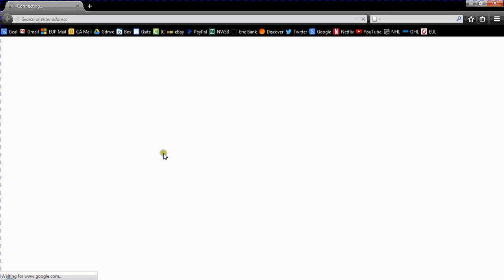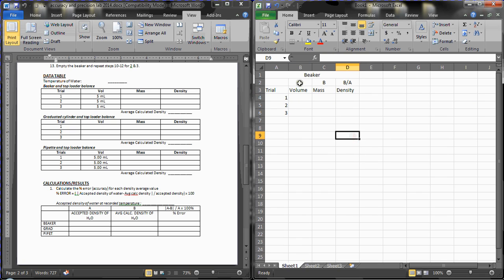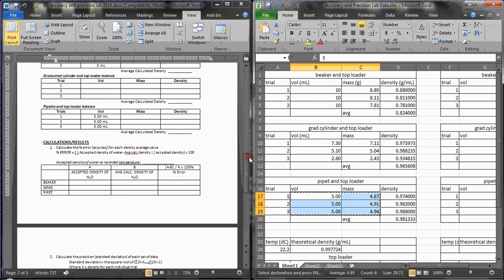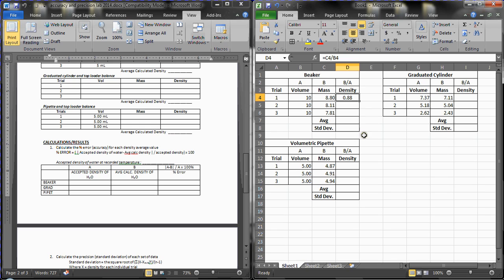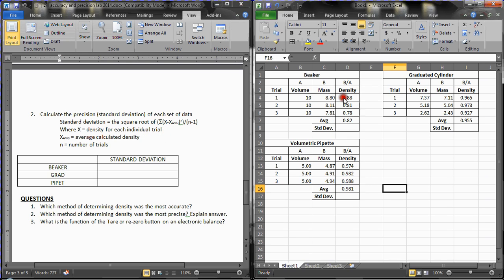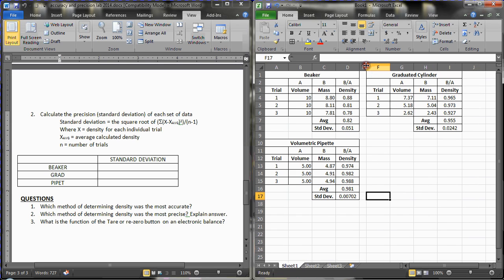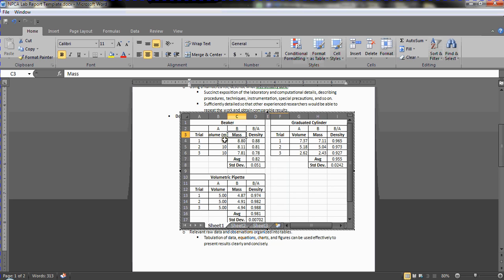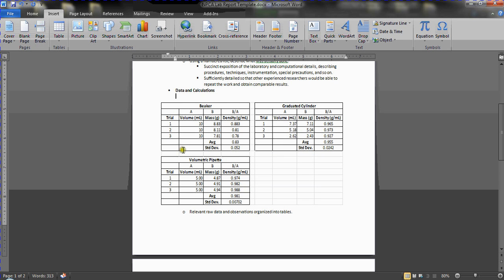Creating and Inserting Data Tables 1